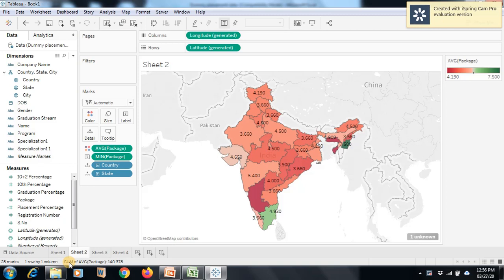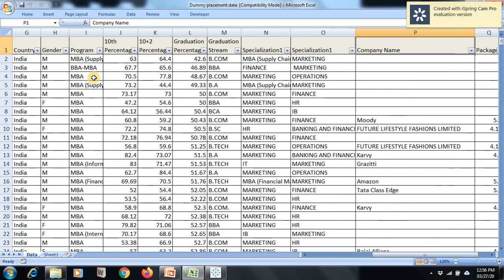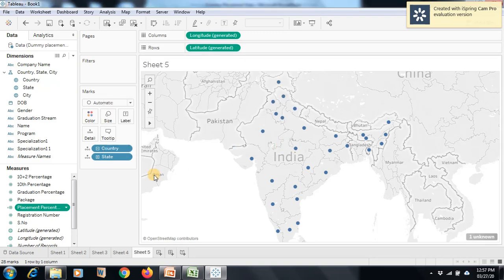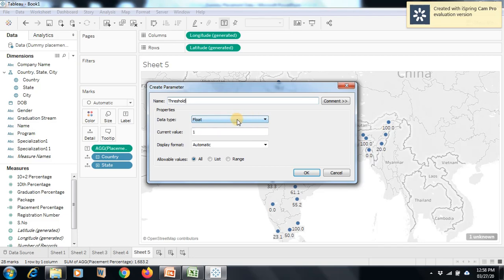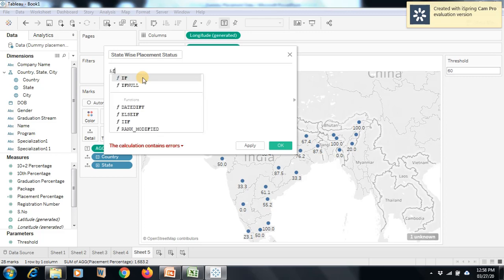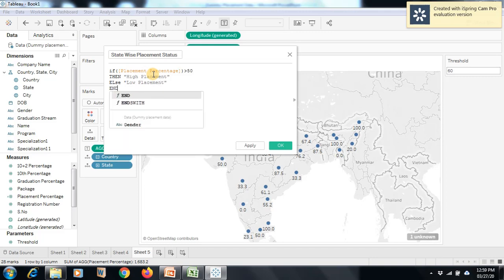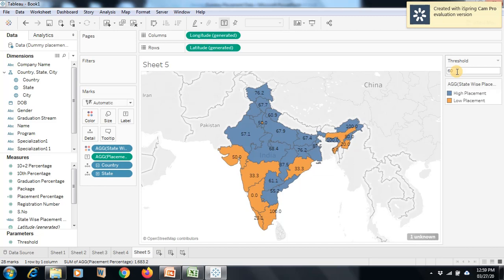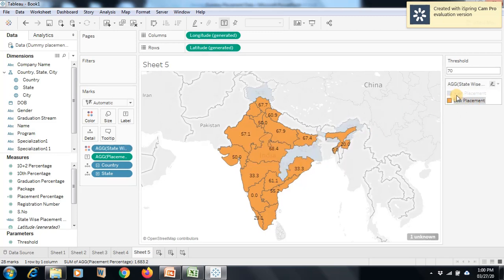Interactive Maps in Tableau with Calculations and Parameters